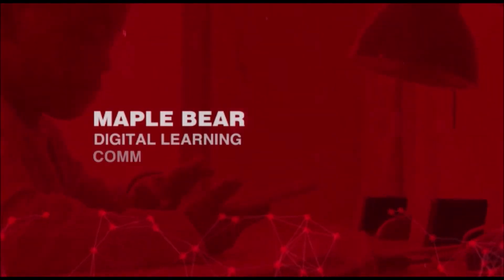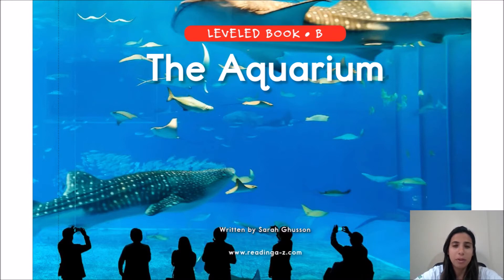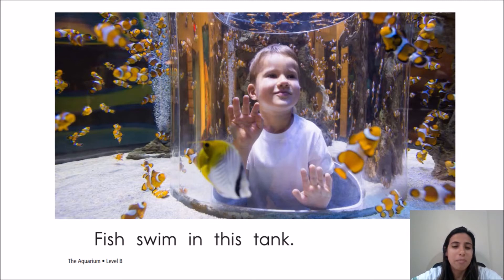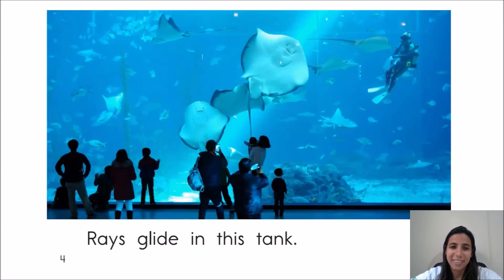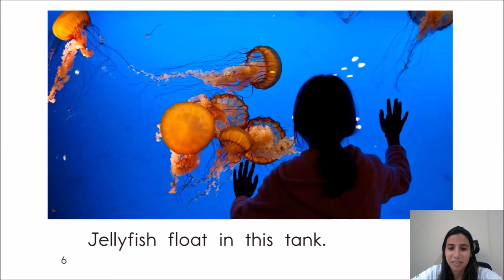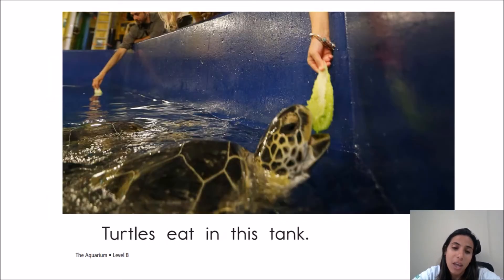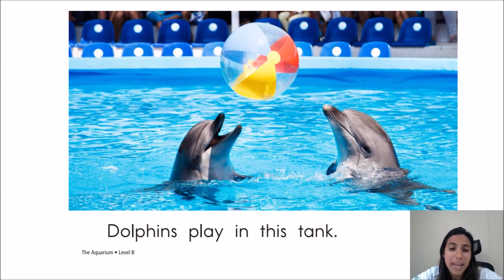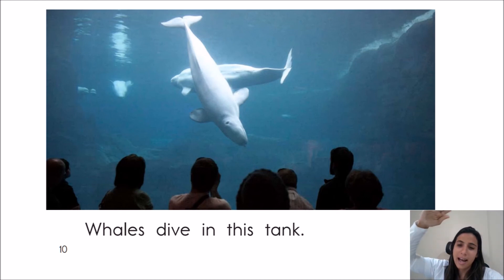Ms. Naira - Storytime: The Aquarium